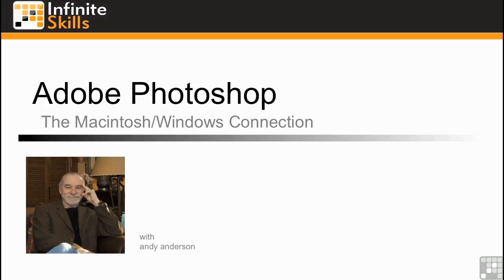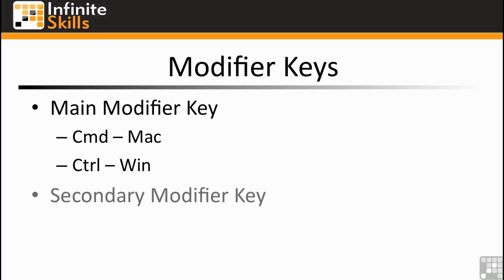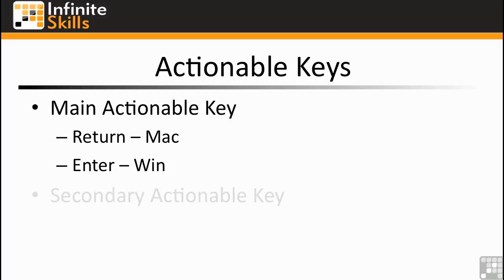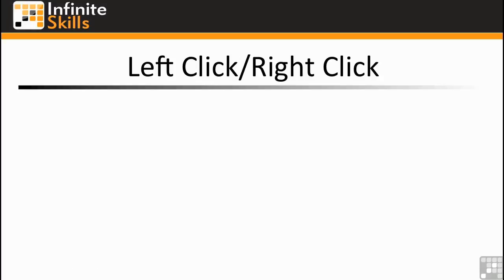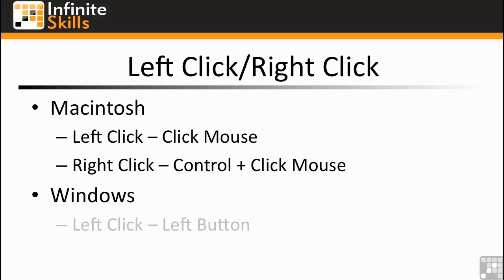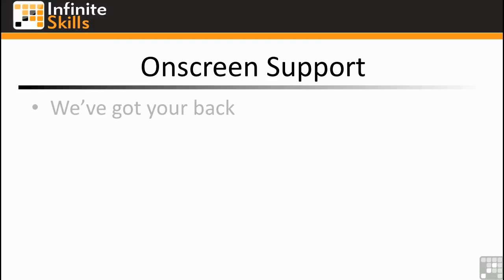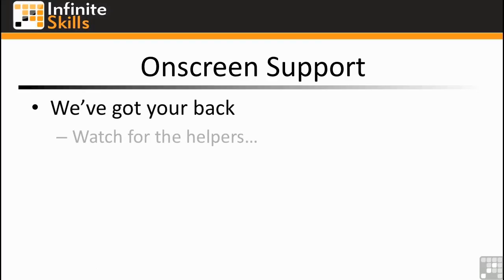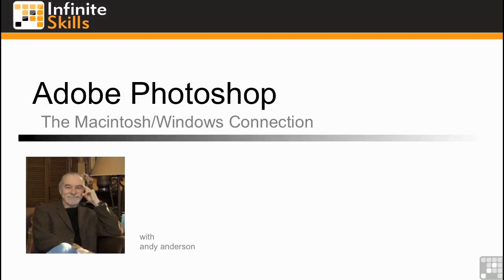Master Adobe Photoshop 2